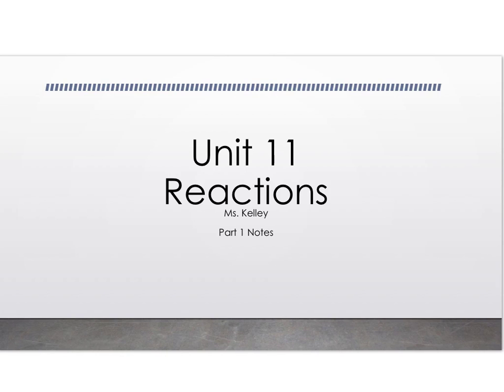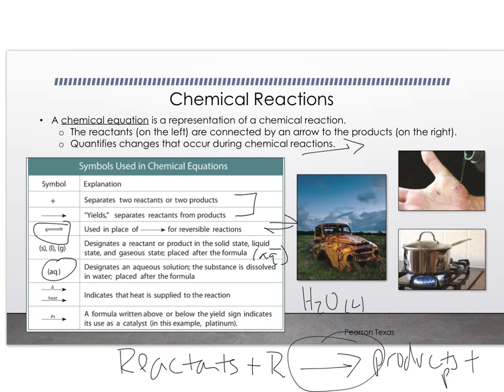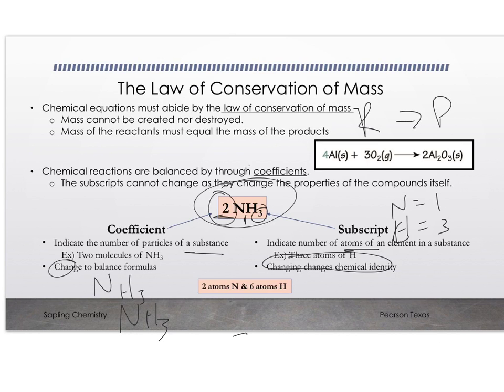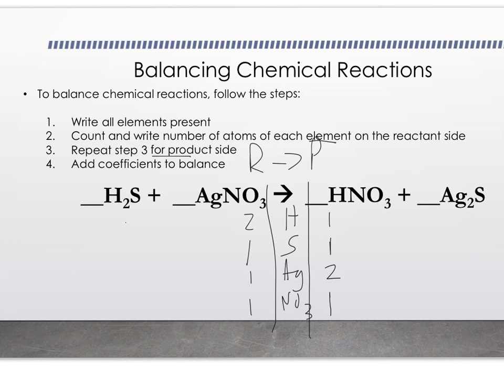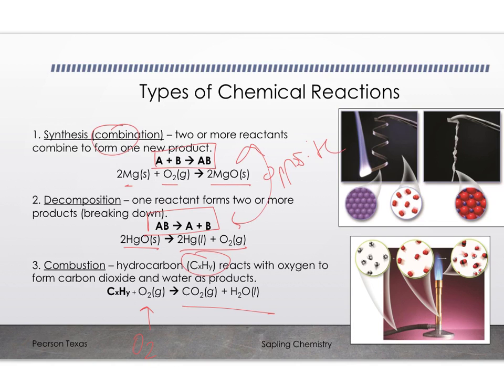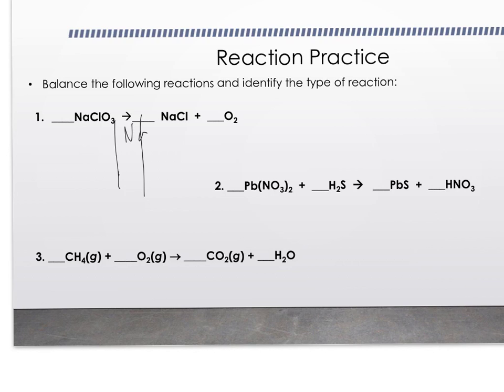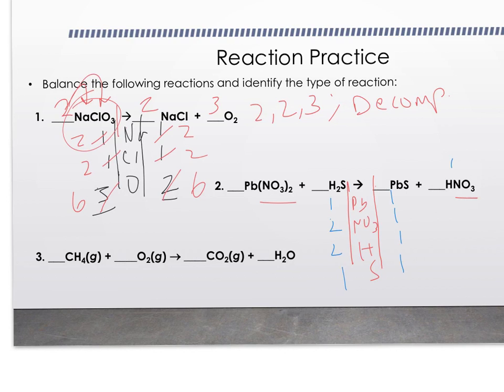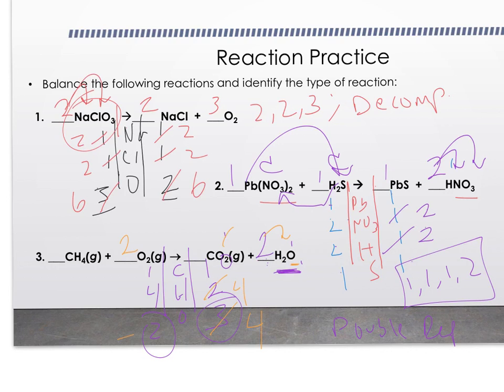Unit 11 Part 1 Lecture